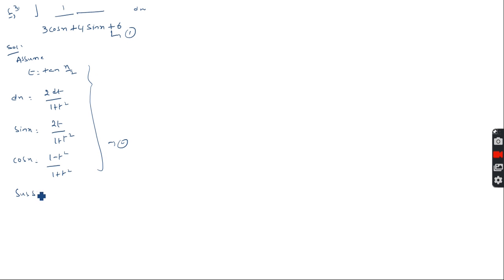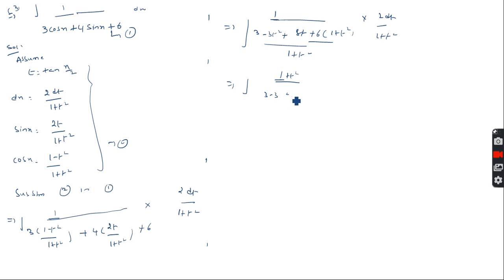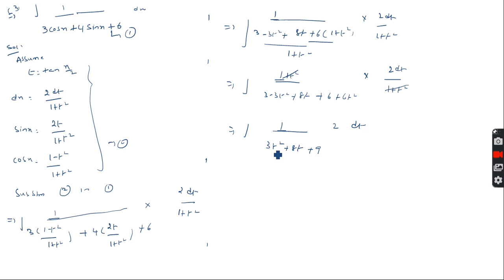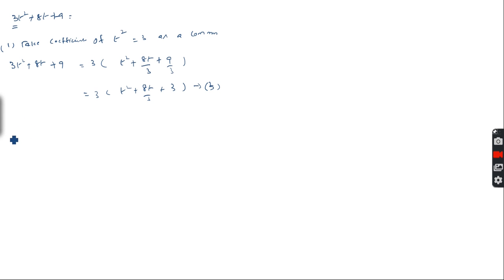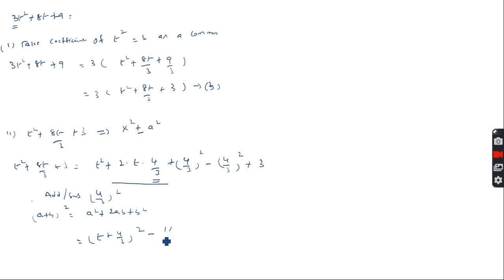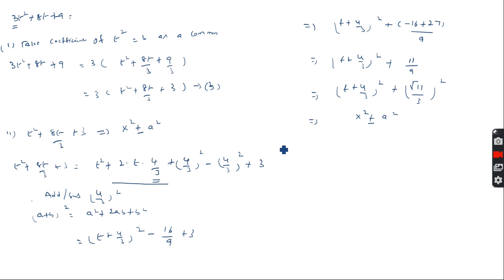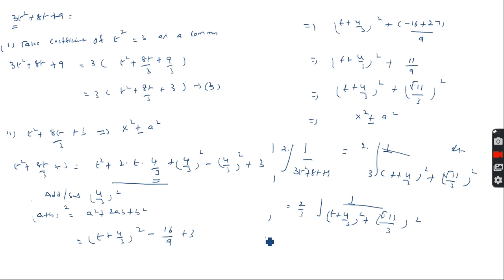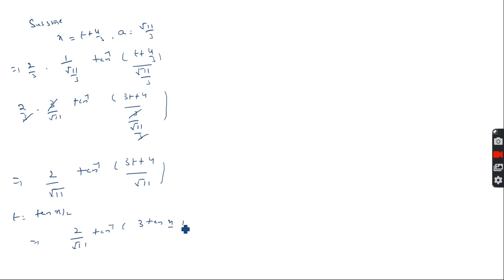1 by acosx+bsinx+c- 4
1 by acosx+bsinx+c